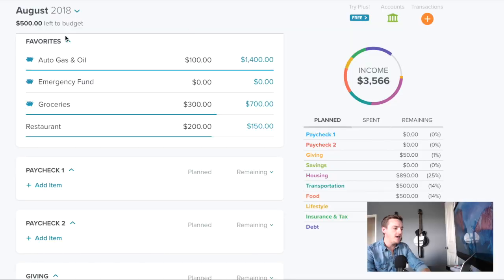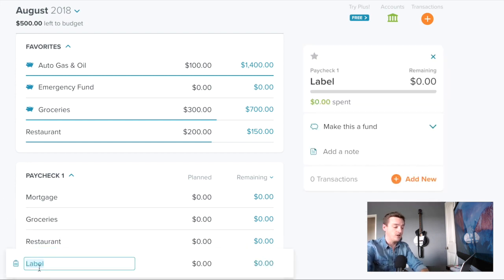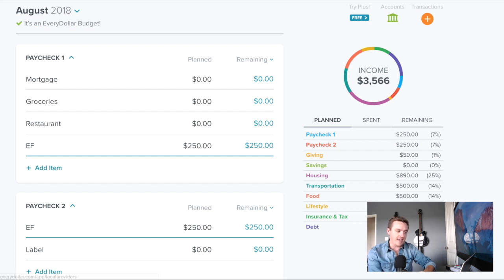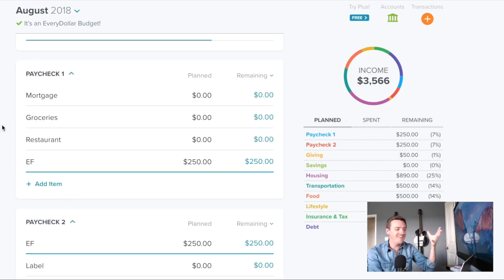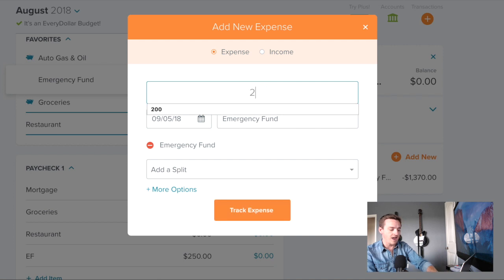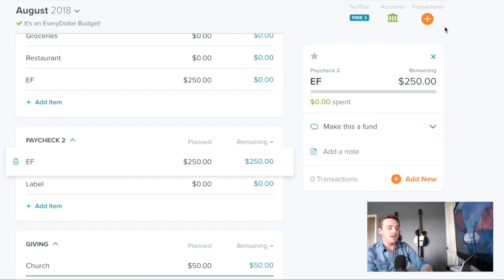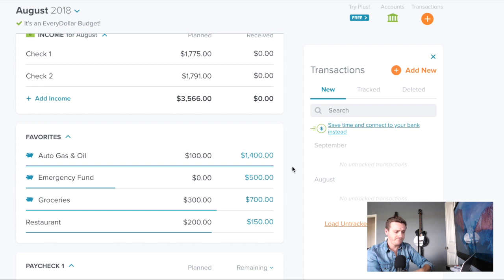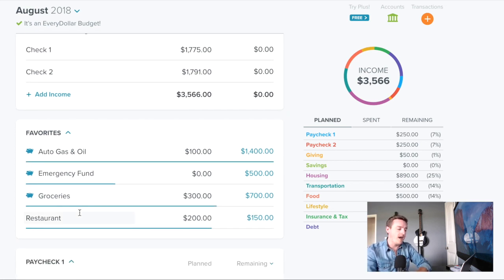EveryDollar Tutorial: Tracking Your Emergency Fund with Weekly Paychecks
If you like using the weekly paycheck hack, but struggle with tracking your Emergency Fund, you're not alone! This video shows you how to get the best of both worlds.